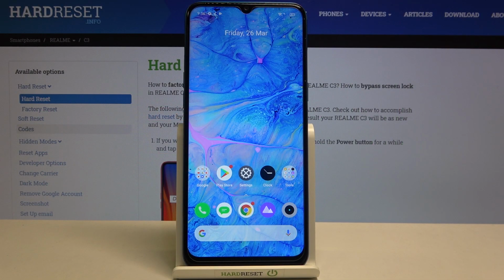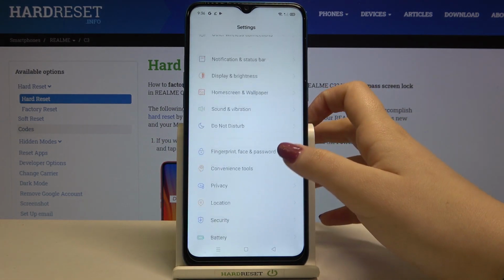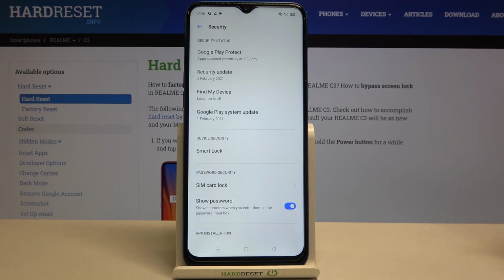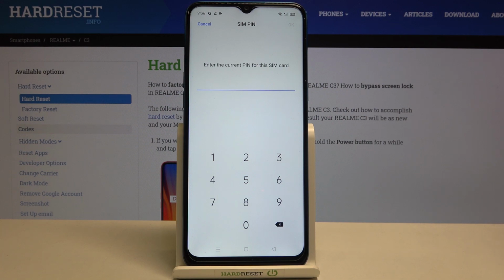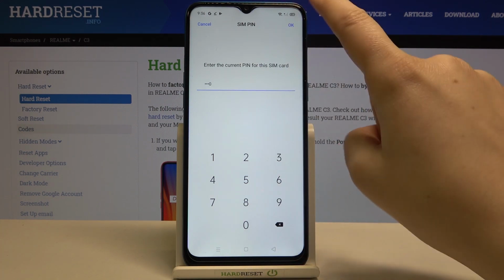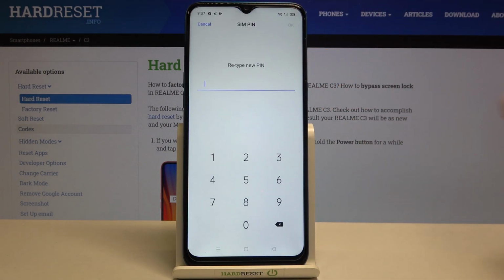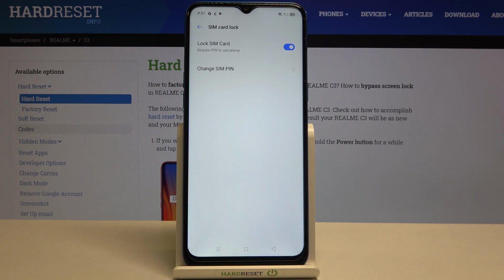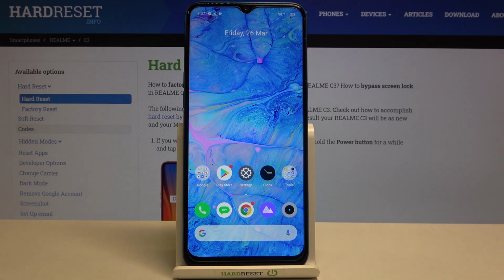Realme C3 - How To Add / Change PIN in your SIM Card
If you found out that your SIM card does not have any pin protection and you want to add it, you are in the right place! In the video above, we will show you how you can add a PIN to your SIM card so that it is safe in case of hitting unauthorized hands! Follow our tips in the video and add a PIN to your card without any problem!

How to protect SIM in Realme C3? How to Change Secure PIN in Realme C3? How to Change PIN Protection in Realme C3? How to Activate PIN Protection in Realme C3? How to Set Up SIM Lock on Realme C3? How to Add PIN to Realme C3? How to Enter PIN Settings in Realme C3? How to Open PIN Settings in Realme C3? How to Enter SIM PIN Code Settings in Realme C3? How to Find SIM Card Lock Settings in Realme C3? How to set up PIN to SIM Card on Realme C3?